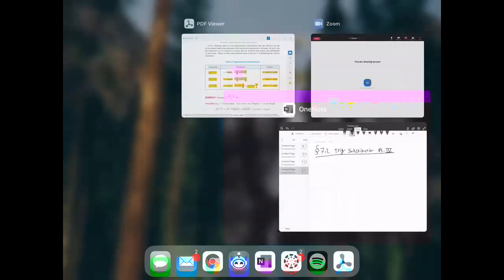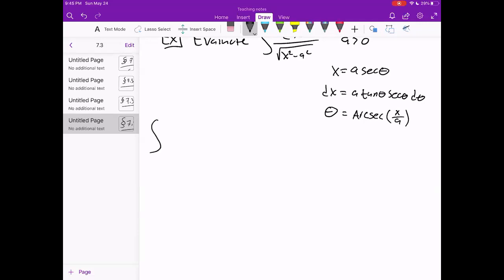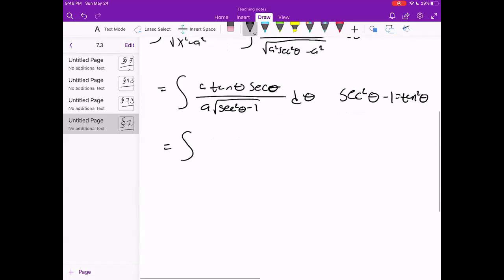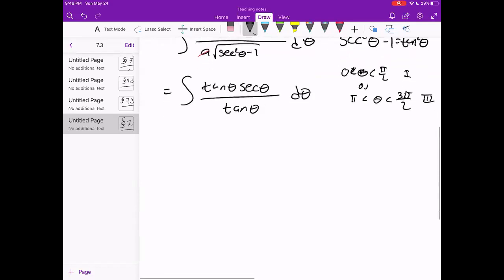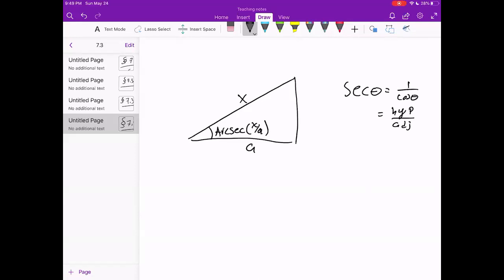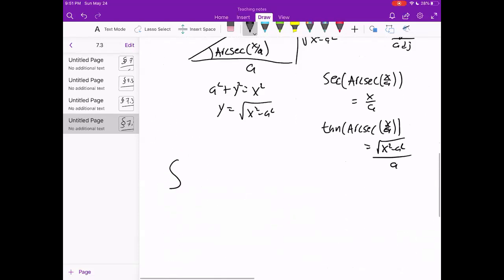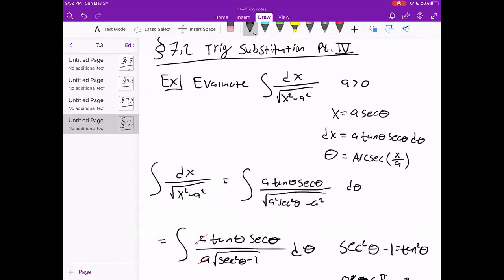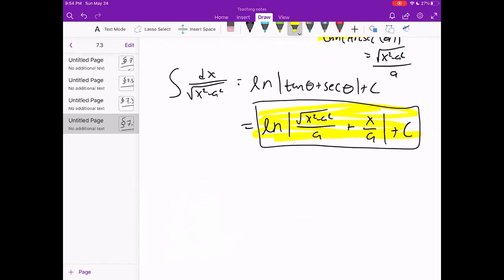Section 7.3 Part 4